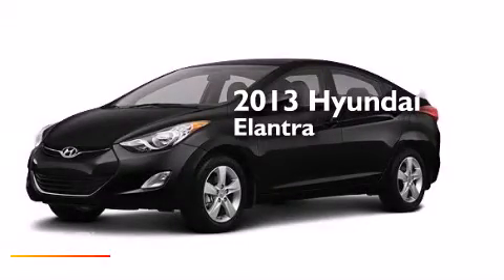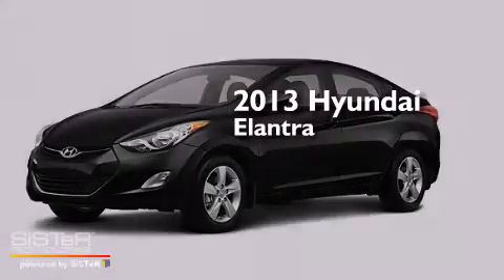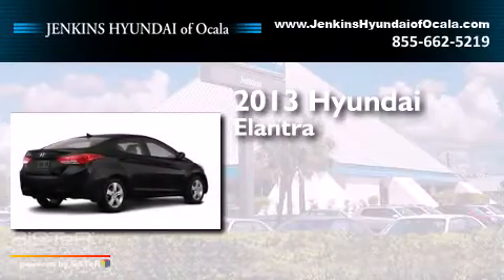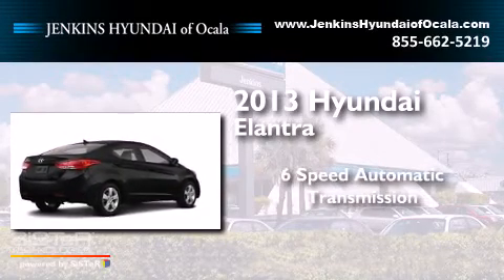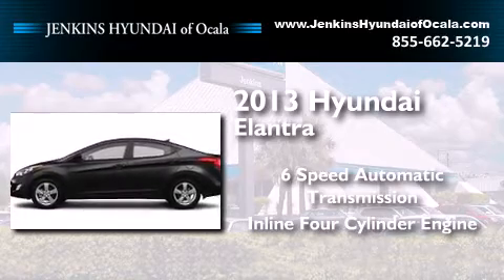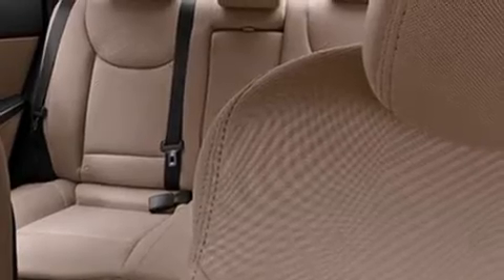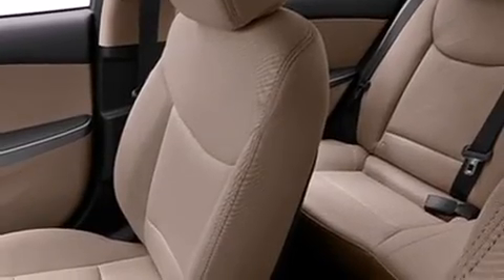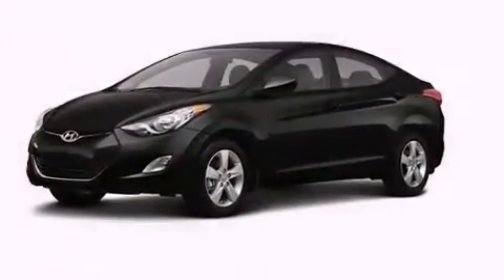2013 Hyundai Elantra Ocala FL 34474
We've been honored to serve the Ocala FL area , we promise that your experience at our dealership will exceed your expectations ! Year : 2013 Make : Hyundai Model : Elantra Engine : Gas I4 1.8L/110 Trans . : Automatic Exterior : Black Diamond Pearl Interior : Gray Stock : O6979 Jenkins Hyundai of Ocala 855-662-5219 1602 S.W. College Road Ocala , FL 34471